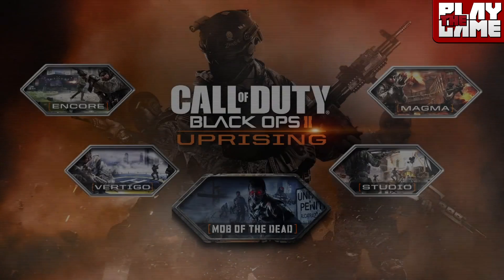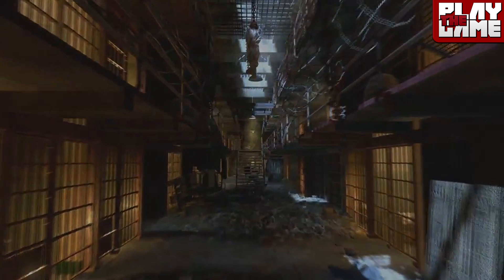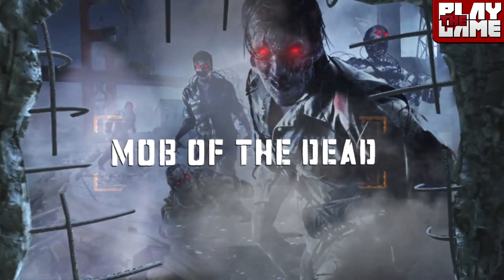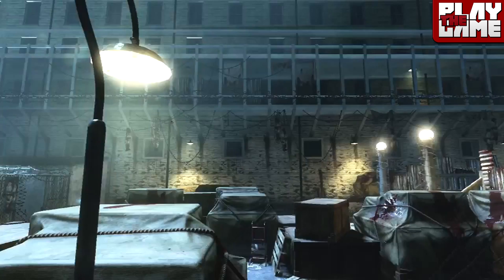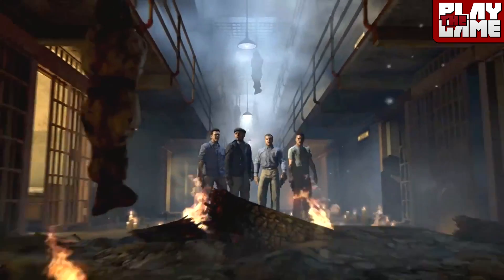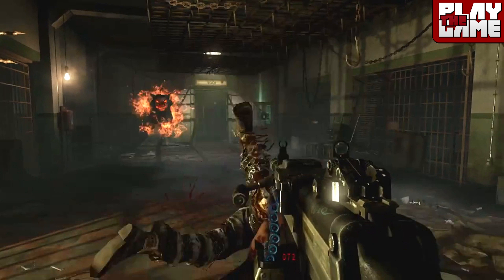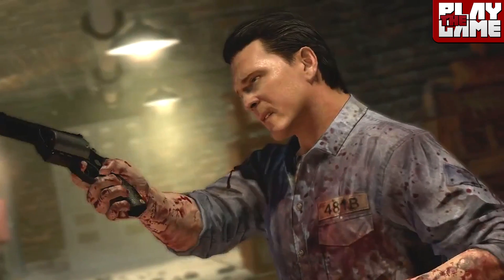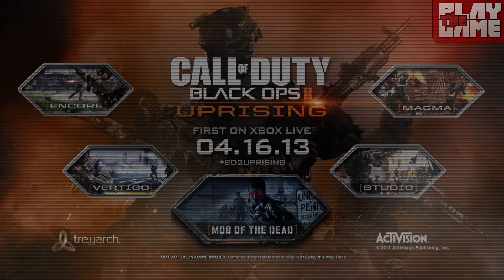(EXCLUSIVE SECRETS!) Full Mob of The Dead/Alcatraz Breakdown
Welcome to PLAYtheGAMEcentral. For this video, Laxx is breaking down the new trailer for black ops 2 zombies, UPRISING, revealing new secret stuff seen no where before!